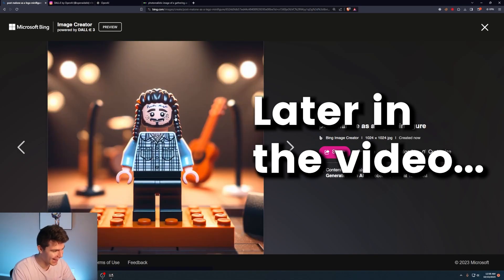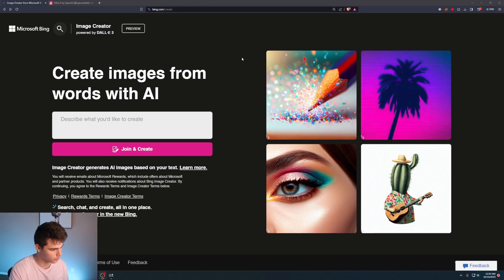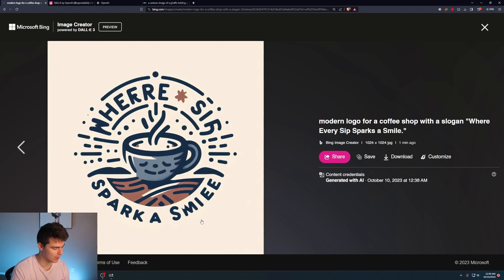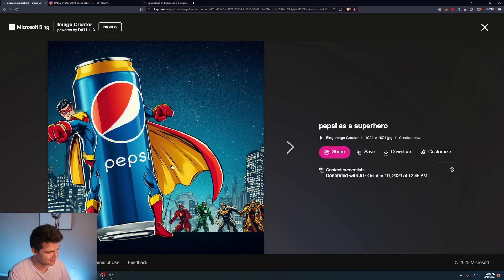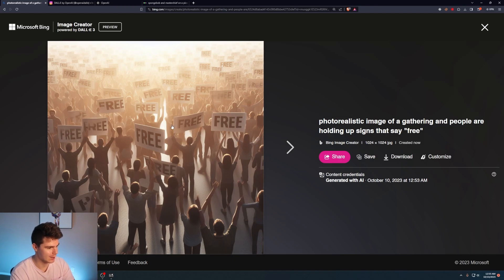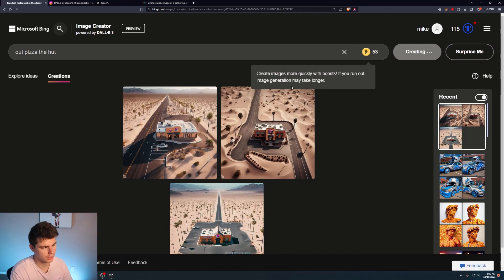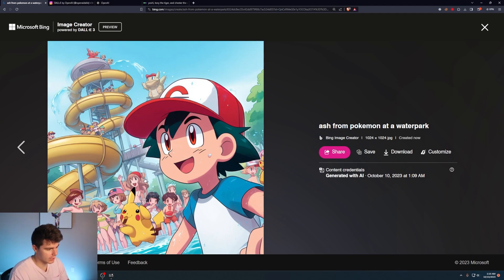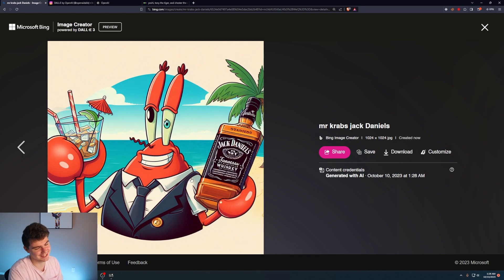New DALL-E Update Is MINDBLOWING and FREE (DALL-E 3 Guide)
In this video, we talk about open ai's new DALL-E 3. This exciting new update fixes the main issue with image generation and thats text. Also with a much-needed update, these images are like nothing I've seen before and are amazing! It's definitely worth checking out while this stuff is free and openly available.